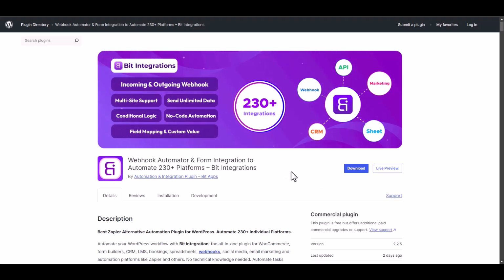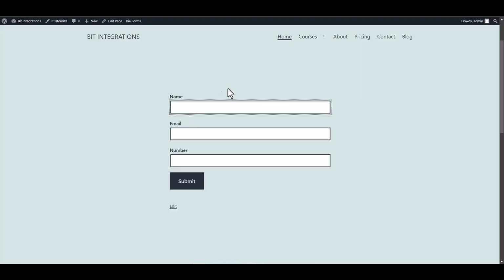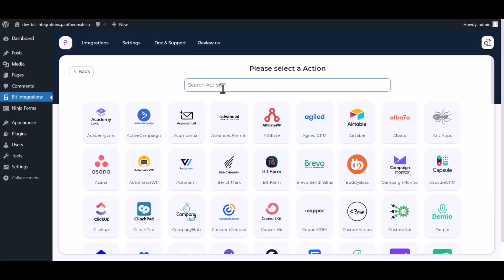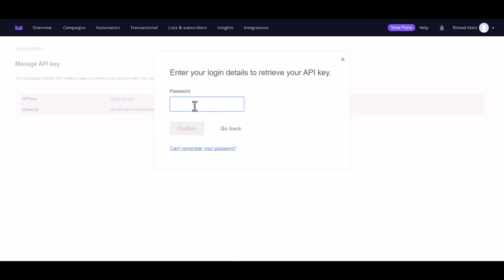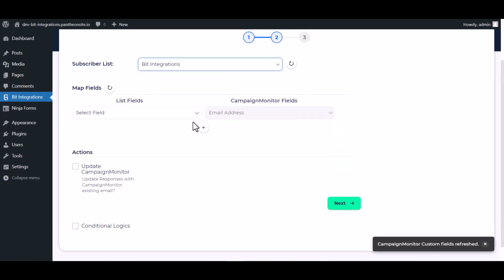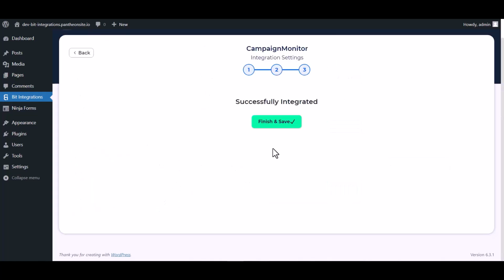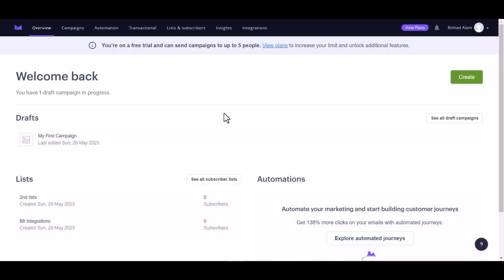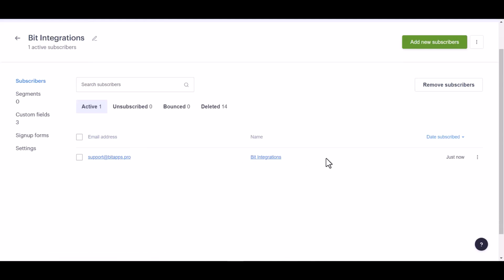Integrating Pie Forms with Campaign Monitor | Step-by-Step Tutorial | Bit Integrations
🔗 Ready to supercharge your email marketing? Join us on our YouTube channel for an in-depth tutorial where we unveil the seamless integration of Pie Forms with Campaign Monitor, a leading email marketing platform. Learn how to effortlessly connect these two tools using the Bit Integrations WordPress plugin.

Follow along as we guide you through the step-by-step process of integrating Pie Forms with Campaign Monitor, enabling you to harness the combined power of both tools for effective email campaigns. Say goodbye to manual data transfers and welcome automated workflows for improved efficiency in managing your email marketing strategy.

Key Highlights:
✅ In-depth walkthrough for integrating Pie Forms with Campaign Monitor using Bit Integrations for WordPress.

Whether you're a web designer, business owner, or form-building enthusiast, this integration empowers you to seamlessly merge Pie Forms with Campaign Monitor. Watch now to revolutionize your form-building efforts!